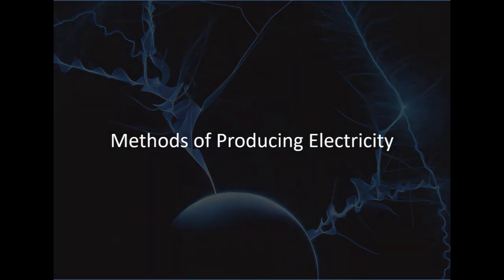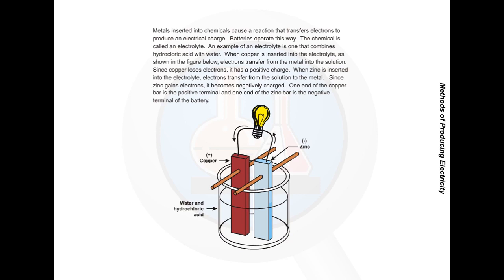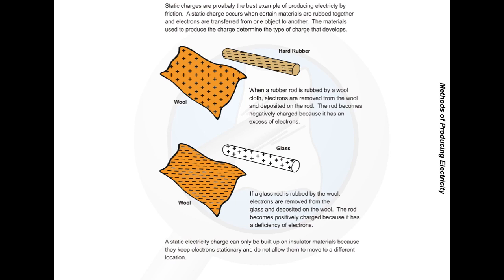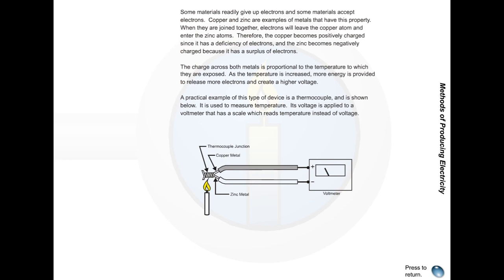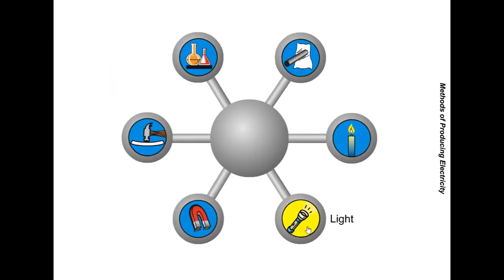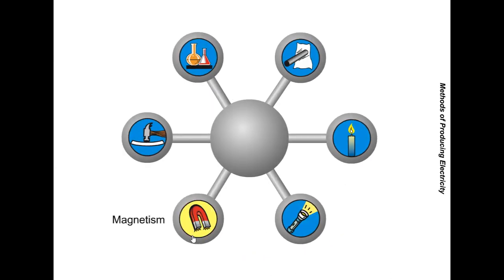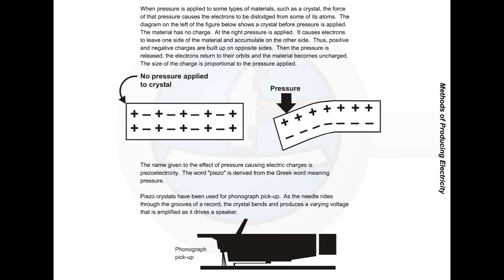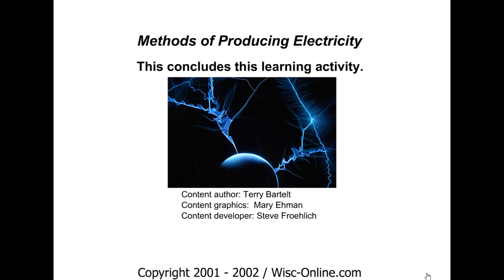Methods of Producing Electricity Physics